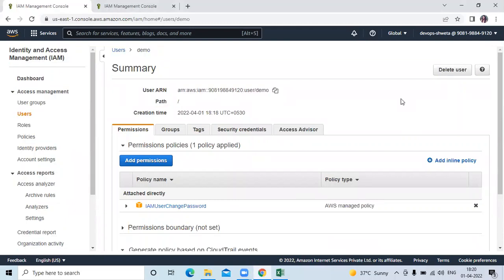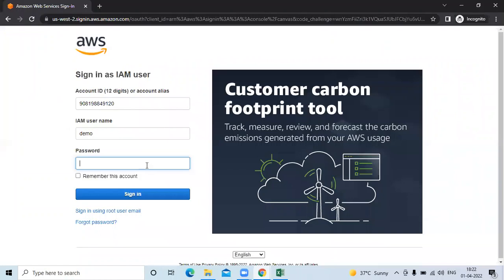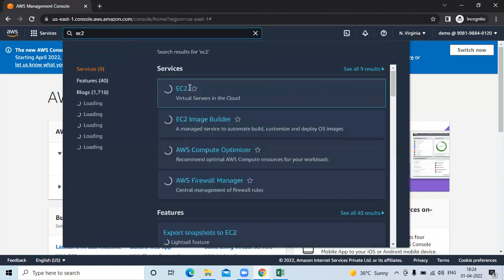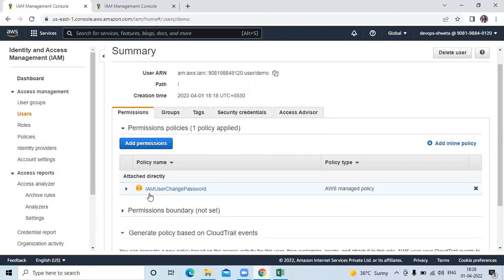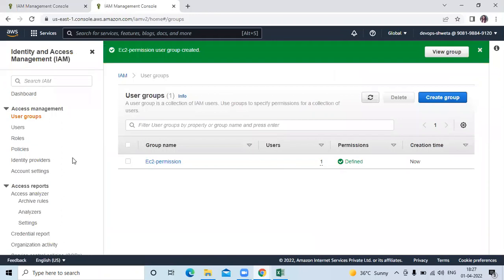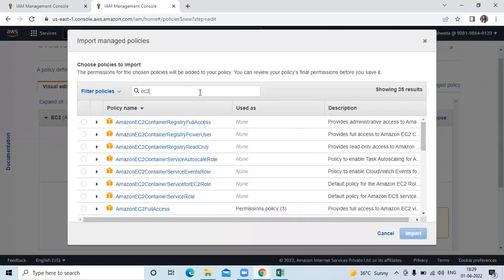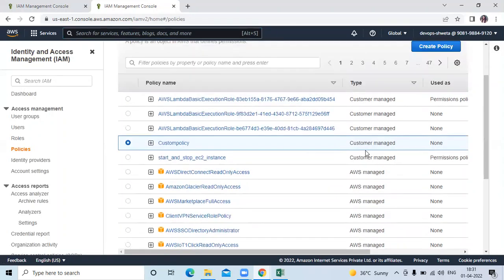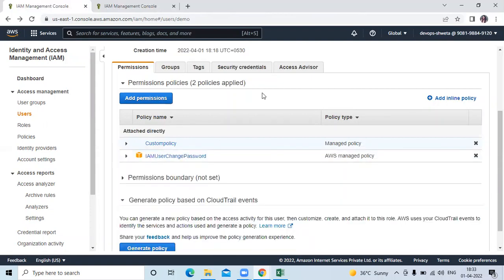#2:AWS IAM Policies Tutorial | Create an IAM Role and Policy on AWS | AWS Cloud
In this video we are going to cover AWS IAM Policies Tutorial | AWS IAM Tutorial | Create an IAM Role and Policy on AWS | AWS Cloud Practitioner Tutorial
0:00 Introduction to AWS IAM Policy
6:00 Create an IAM Role and Policy on AWS